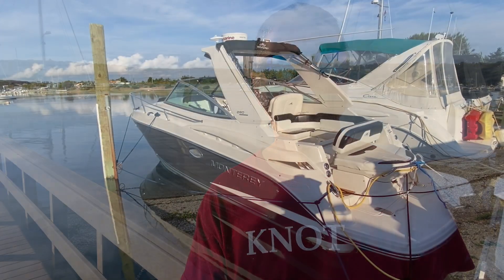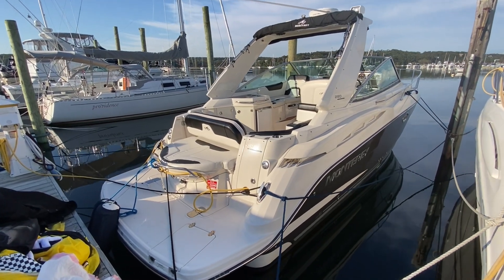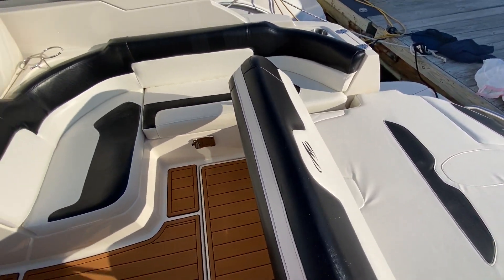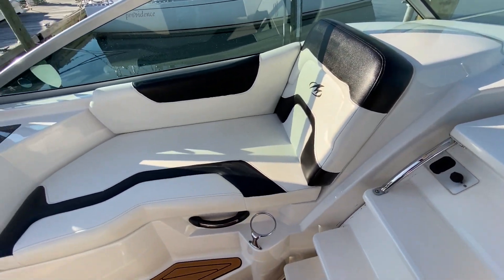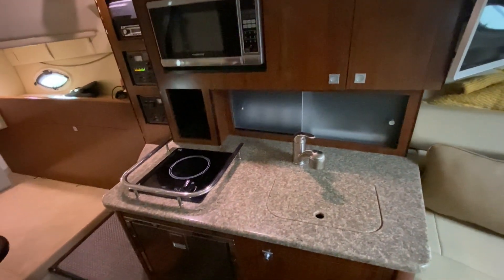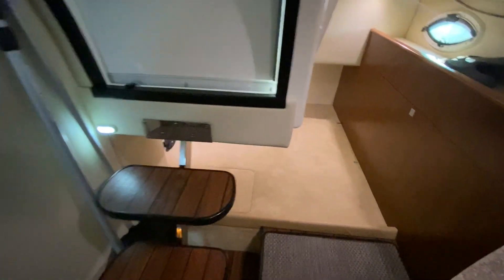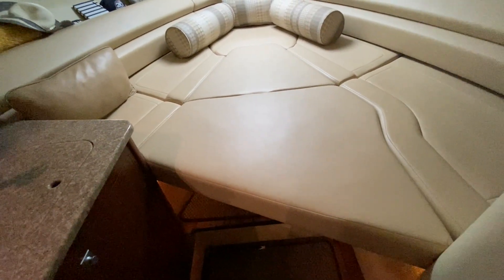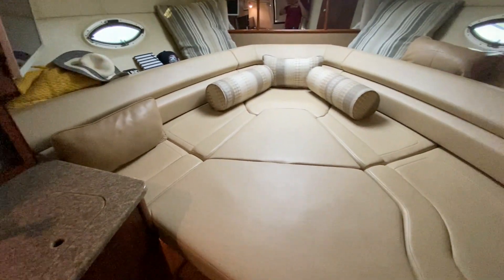Monterey 280 Sport Yacht 2014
Cruising skiing